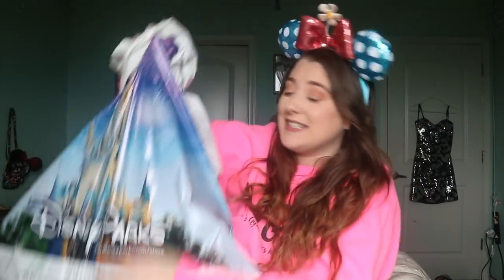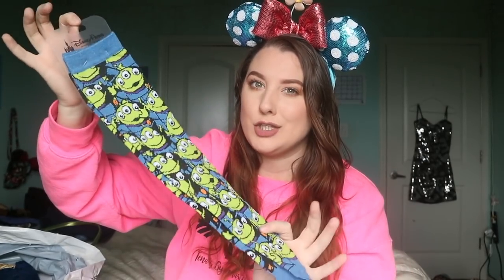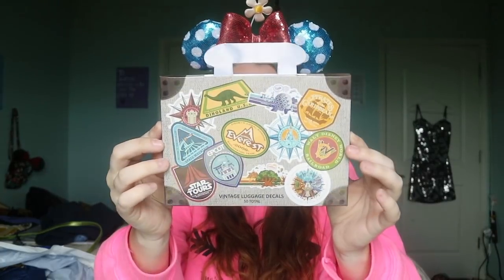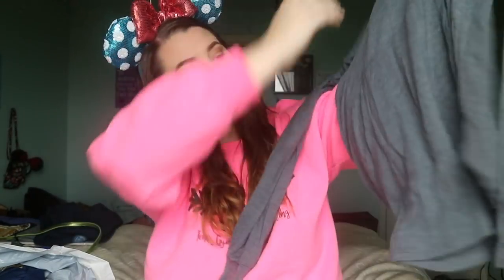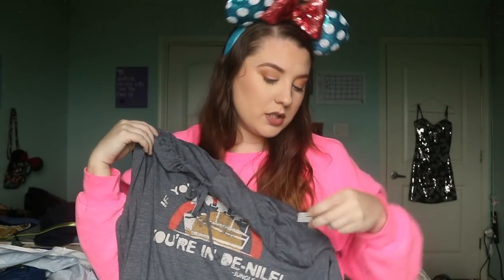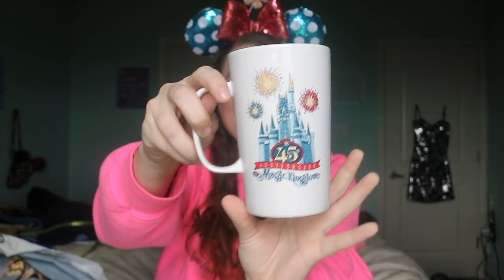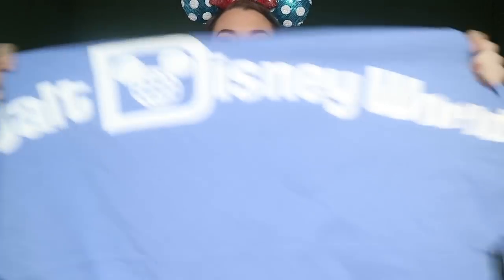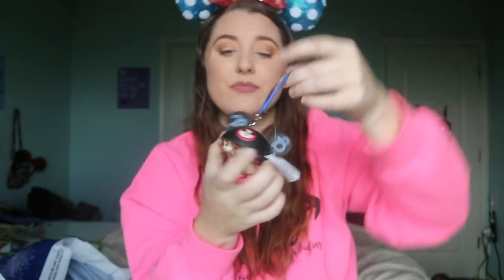WALT DISNEY WORLD HAUL JUNE 2018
This haul is so epic:) Im OBSESSED with everything that I bought! Yes, even those defective Chip and Chip socks hahaha! I hope you all enjoy! Have a magical rest of your day!